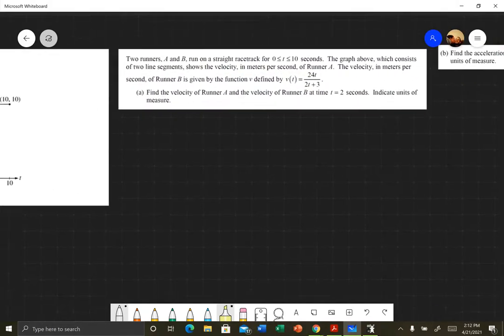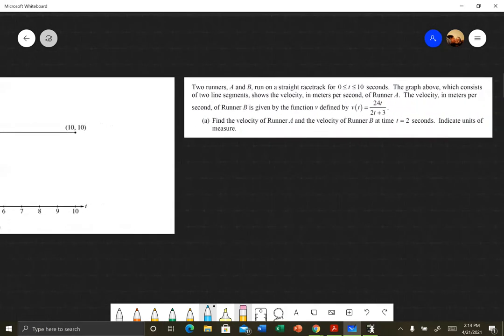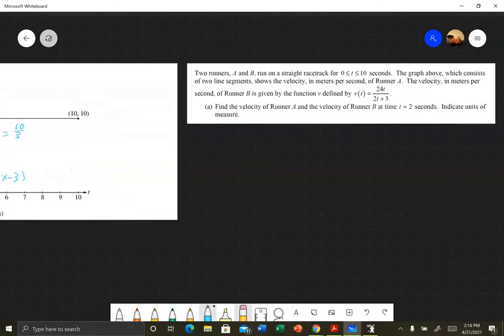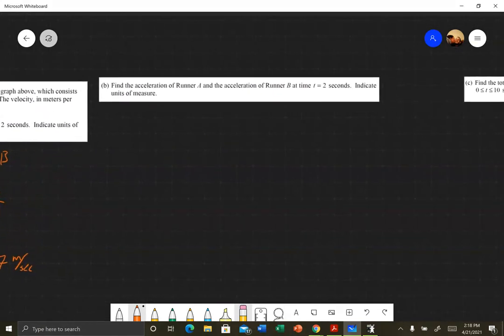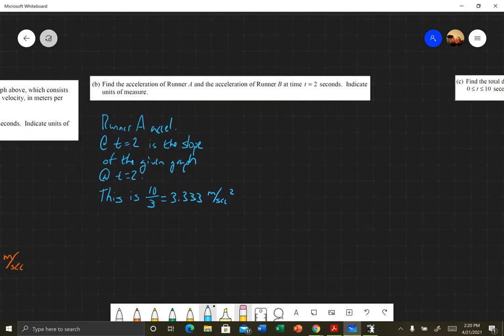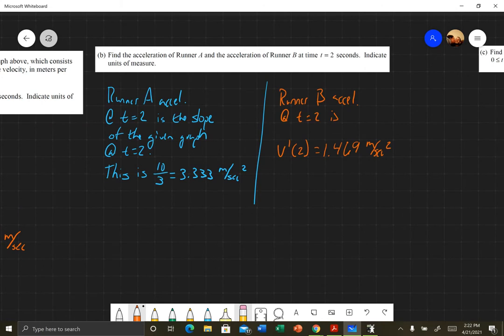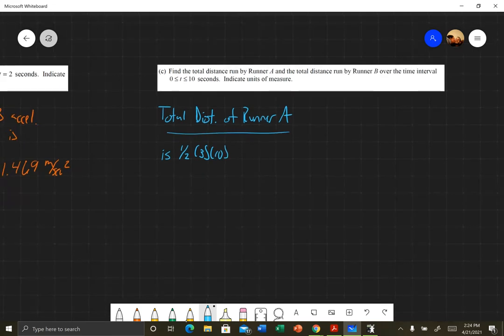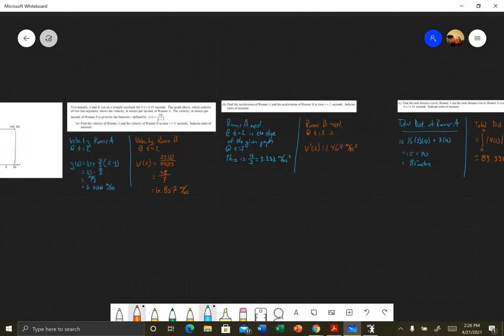Integral as Net Change Problem 8